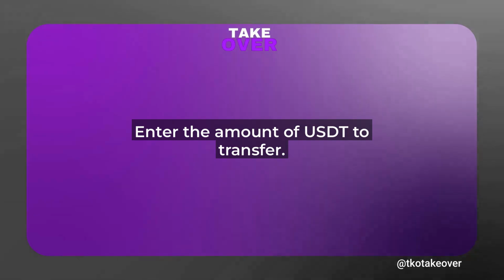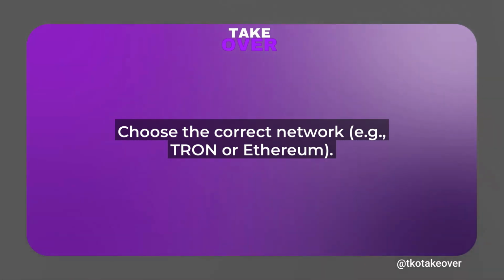How To Transfer Usdt From Trust Wallet To Crypto.Com (2025)